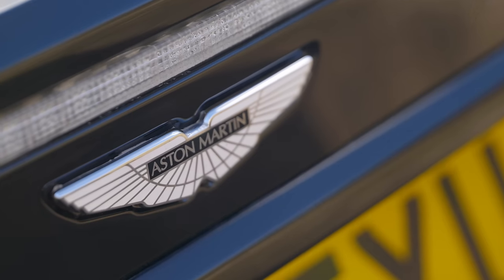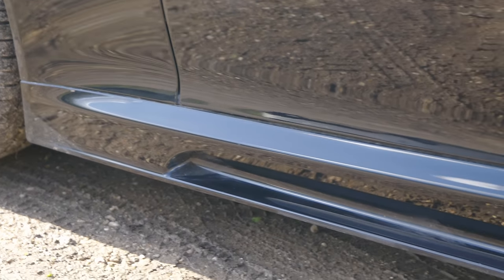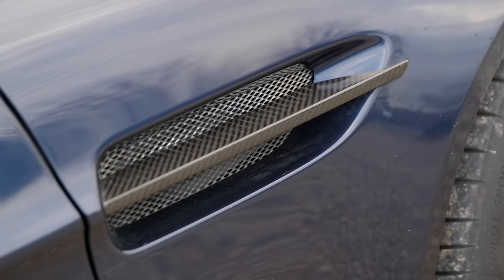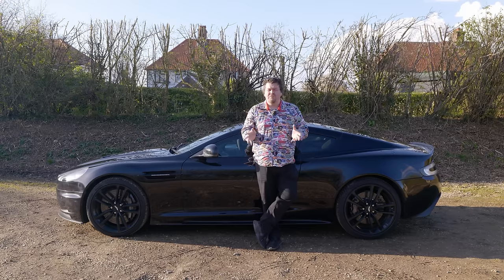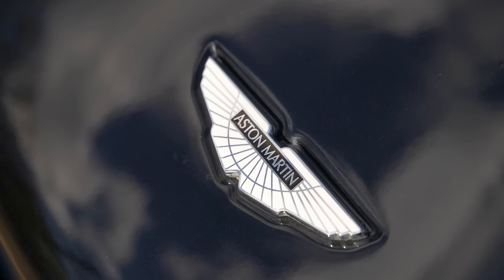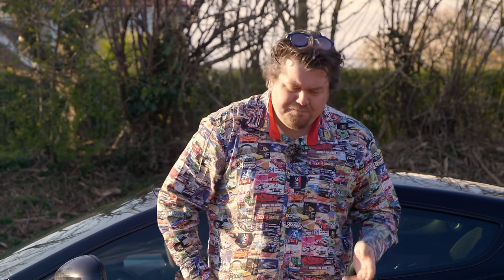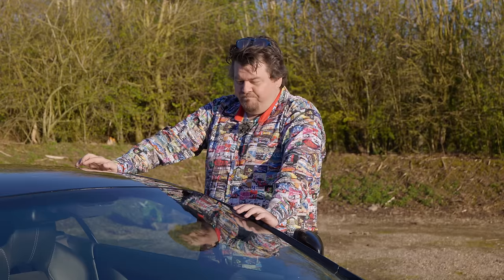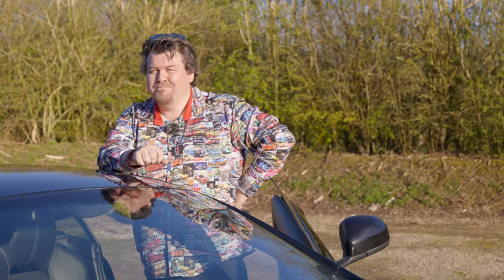I Bought My DREAM Aston Martin.... But There's a Catch.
Thanks to LILLIAN STANLEY Finance

Today, I reveal to you my next Aston Martin - taking over from the DB9 formerly of @dadcars , this is my next British brute, but it has a story behind it.

Car Profile Art - Automotive Artwork by a Genuine McLaren Formula One Engineer

FIRE SAFETY STICK - GET A DISCOUNT WITH MY LINK

Equipment Used:
Panasonic S1H Camera